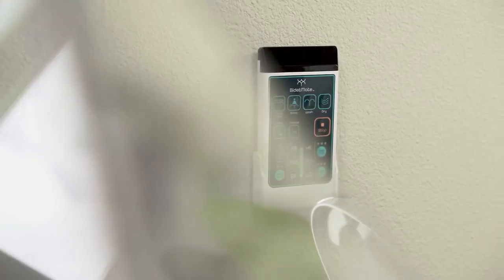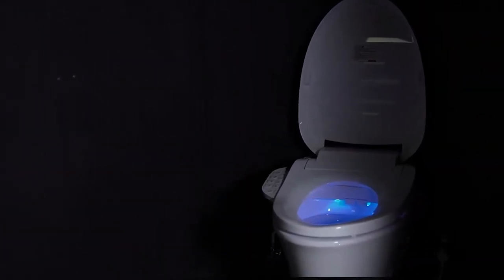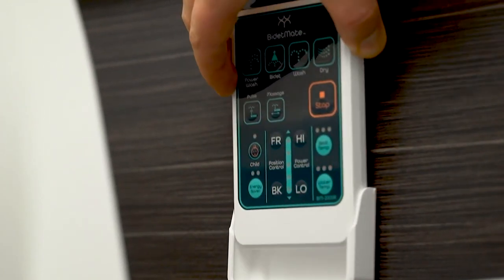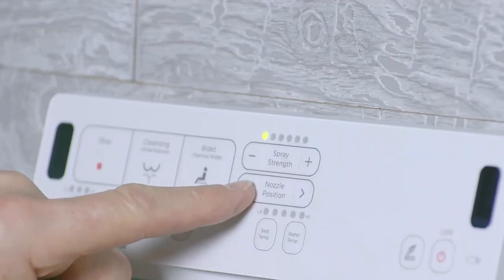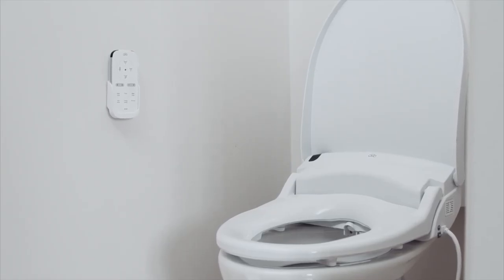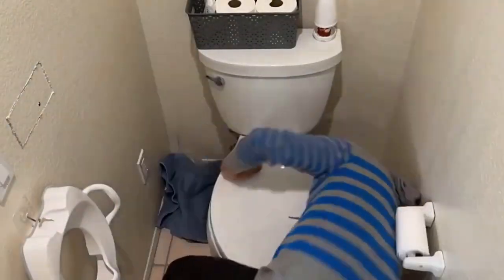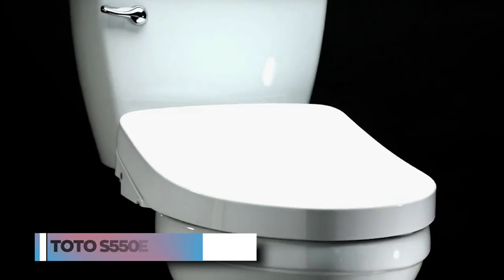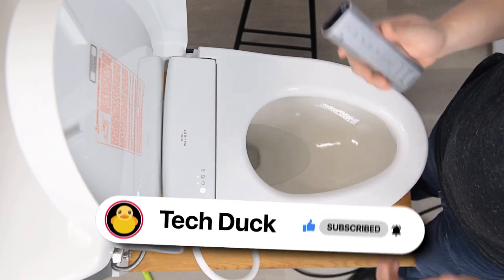Top Bidet Toilet Seats in 2023 [Buying Guide]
In this video, I reveal the top bidet toilet seats in 2023. This toilet-buying guide will make your life much easier if you are looking to buy one for your home. So, If you are a smart gadget buyer or you are just curious, here I bring you the best toilet seats available in the market!

Product links:

KOHLER K-18751-0 C3 050 Bidet Toilet Seat
Bidetmate 2000 Series Electric Bidet Heated Smart Toilet Seat
American Standard Advanced Clean 100 SpaLet Bidet Seat
Bio Bidet Exclusive DIB Special Edition Premier Bidet Seat Round
Brondell S1400 Luxury Bidet Toilet Seat
TOTO S550E Electronic Bidet toilet

ABOUT US

We are Tech Duck and on this channel, we will reveal the best tech deals, new tech gadgets and much more! If you are looking for the top trending products in the technology niche, you are in the right place!

The footage used in this video does NOT belong to Tech Duck.